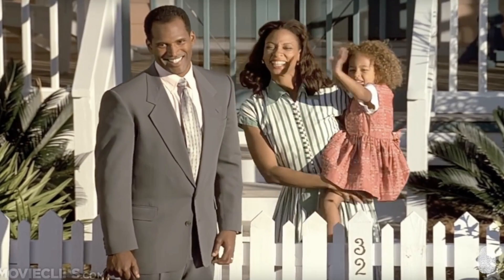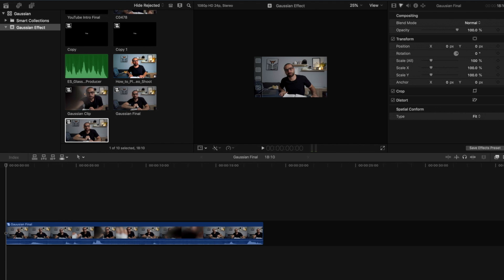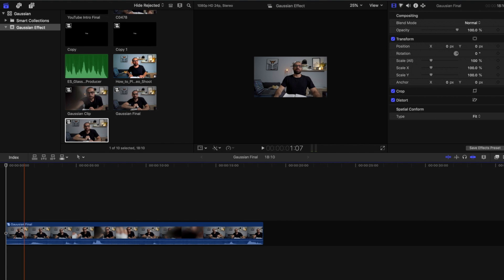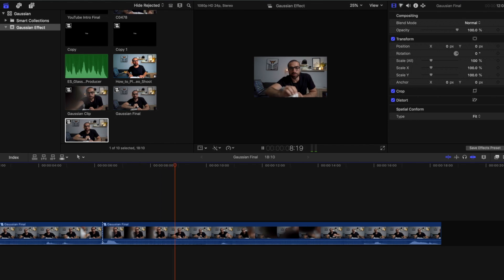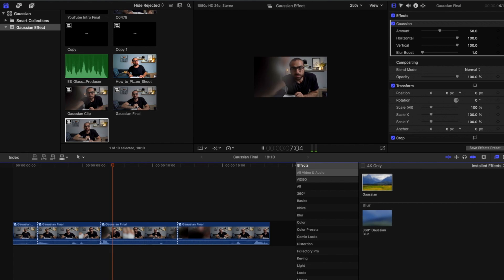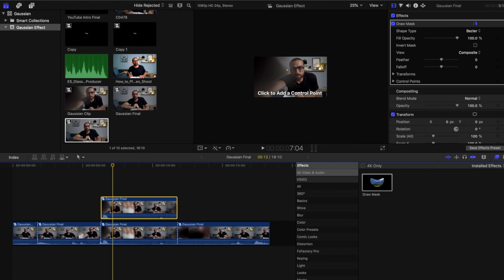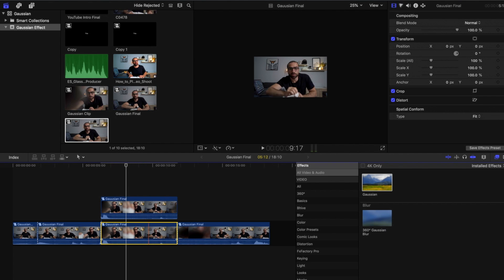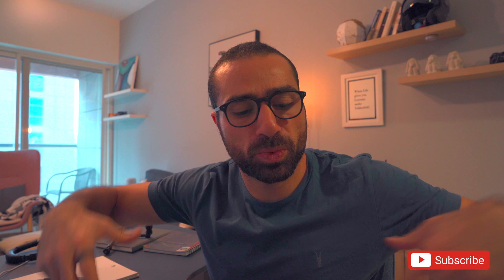HOW to USE GAUSSIAN BLUR: An absolutely EPIC and FUN way to BLUR your VIDEOS I FINAL CUT PRO (FCPX)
YOW Guys!

It occurred to me while editing my last video that there is a fun and nice way to use the GAUSSIAN effect along with DRAW MASK. In this video, I take you step by step in the editing process to do this effect. It is simple and fun to use the gaussian effect, but also the blur effect that it produces can be used in many instances, such as transitions, or ending a shot or story.

Here is the Clip if you want to use it, but I definitely recommend shooting your own clip and create a better gaussian effect!

Use it, abuse it, but StayHome!

One BIG Love, from the Heart of the Desert!

XX